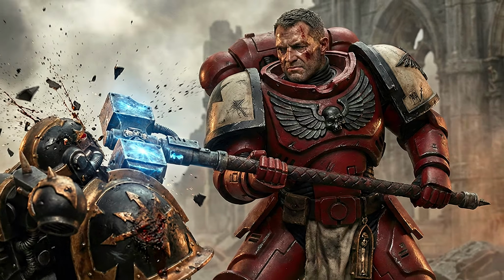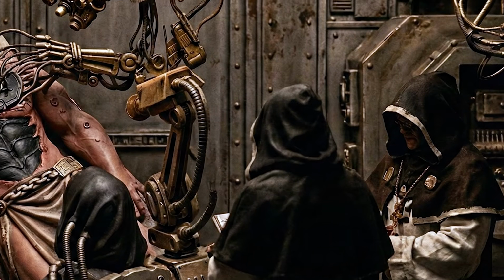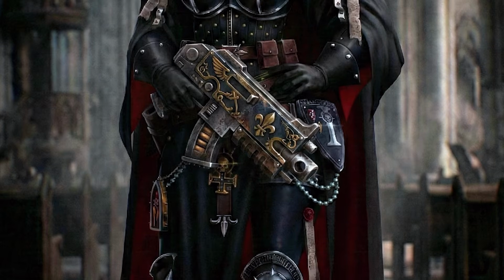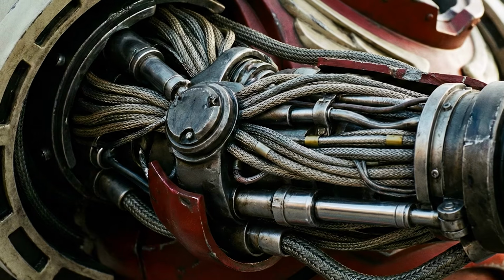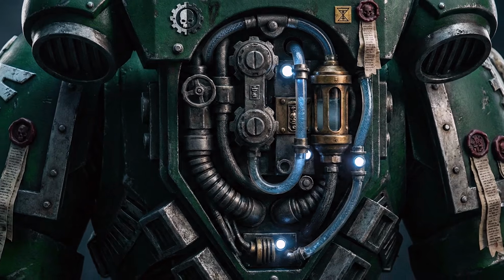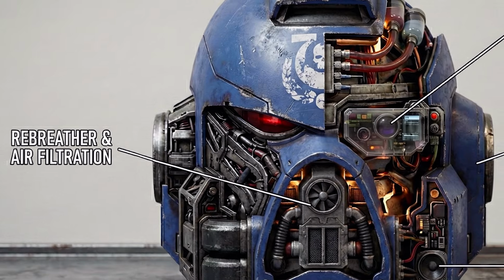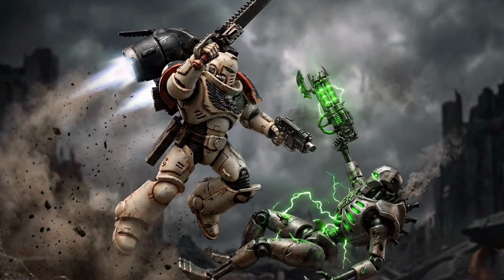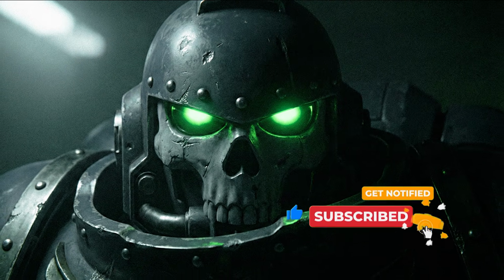Why Power Armor Can’t Be Replaced | Warhammer 40k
Space Marine power armor transforms superhumans into walking tanks.
The Black Carapace creates a neural interface—plug the armor into your nervous system and it moves like your own body. Ceramite plating stops bolter rounds. A fusion reactor in the backpack powers everything from strength amplification to life support systems.
Auto-senses track targets. Fiber bundles amplify your strength tenfold. Closed-loop life support lets you fight for weeks without removing the armor.
All maintained by Techmarines. All blessed by the Machine Spirit. All designed to keep the Emperor's finest warriors alive long enough to kill His enemies.
This is how Space Marine armor actually works.